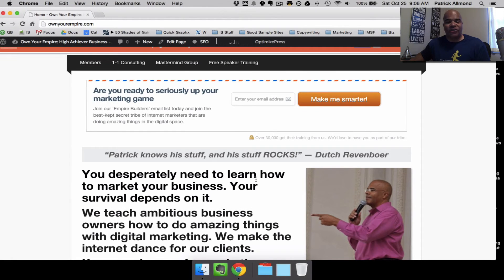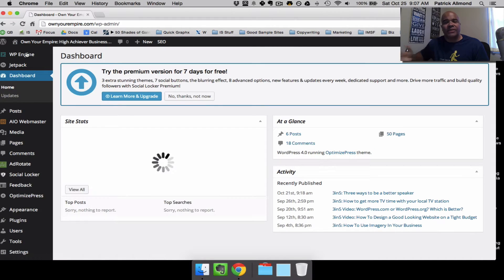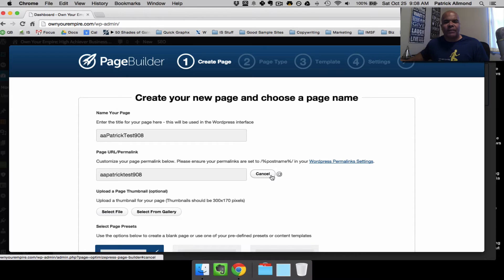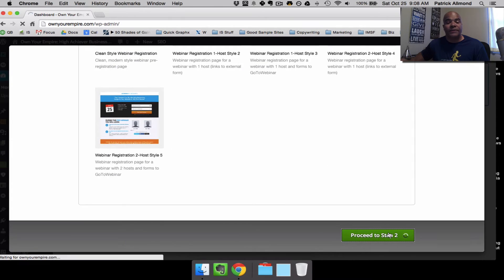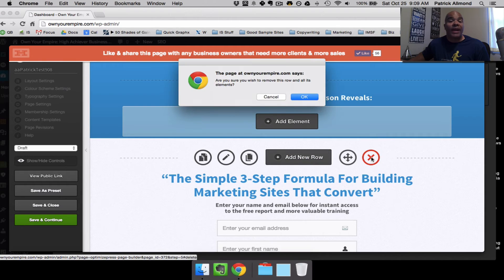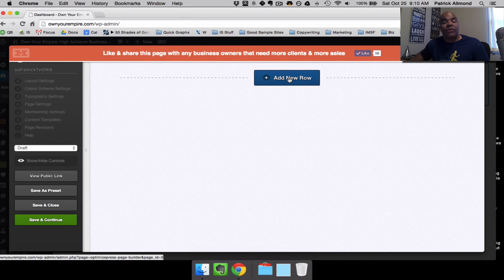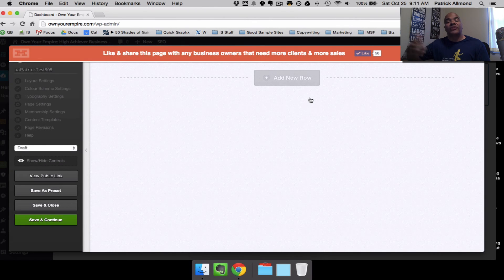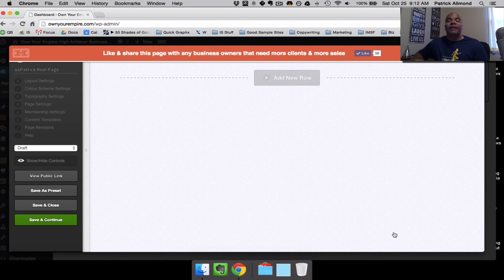Create a blank page template in OptimizePress 2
We’d like to stay in touch with you to help you grow your business.

Send us marketing questions. We’ll use your name, company and website in our next video shoot.